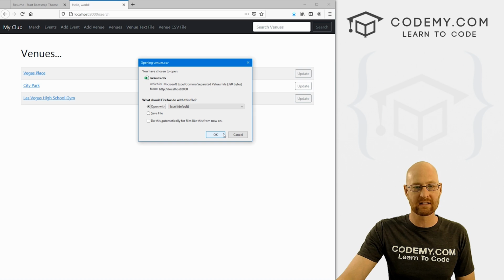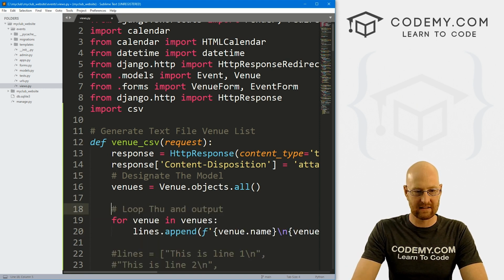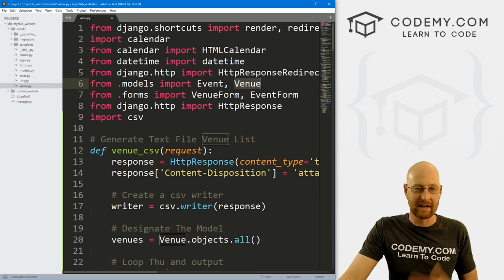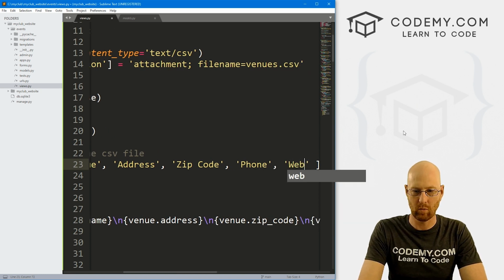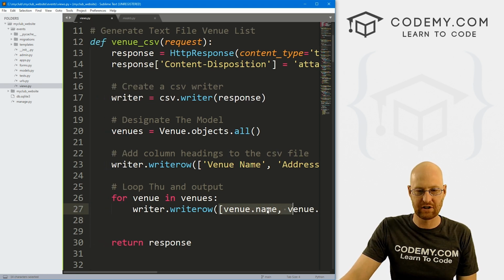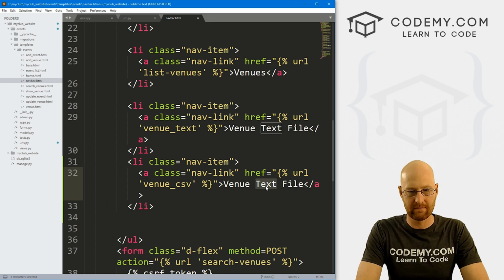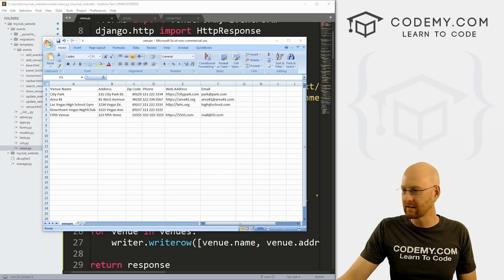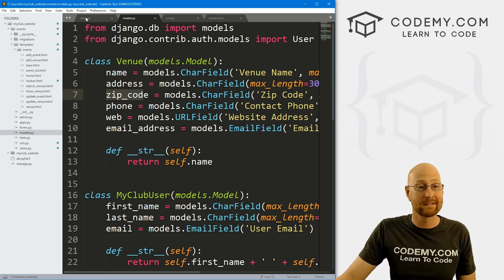How To Generate CSV Spreadsheet Files Dynamically With Django - Django Wednesdays #16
In this video we'll generate a CSV spreadsheet file with all our Venues and make it downloadable and update dynamically from the website!

In the last video I showed you how to generate a text file list of our venues, in this video we'll create a CSV spreadsheet excel file of our Venues that users can download automatically from the website.

The spreadsheet will automatically update any time you add a new venue to your database.

Timecodes
0:00​​ - Introduction
1:35 - Import csv to views.py
1:58 - Create venue_csv View Function
2:50 - Create CSV Writer
3:51 - Create Spreadsheet Column Headers
5:17 - Loop Thru Model and Add Data To Spreadsheet
6:42 - Create URL Path In URLS.py
7:12 - Create Link In Navbar
7:48 - Test It Out!
9:06 - Conclusion